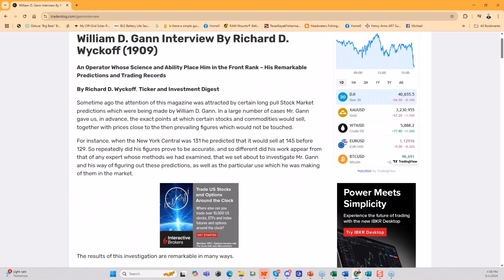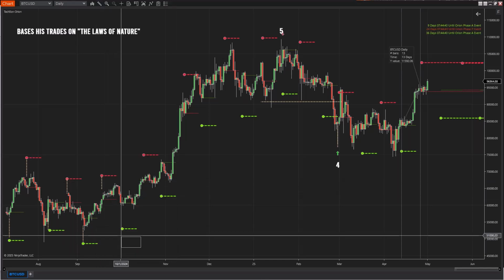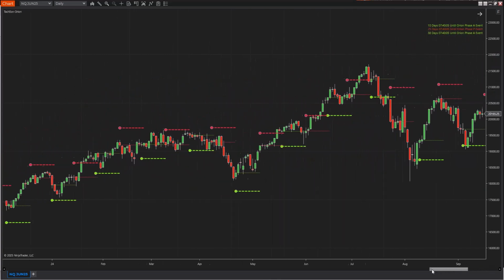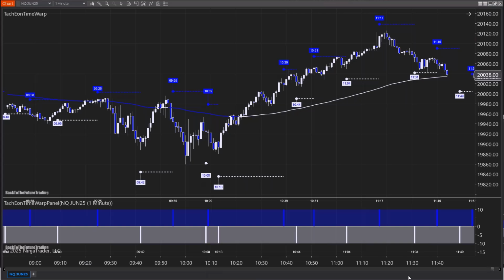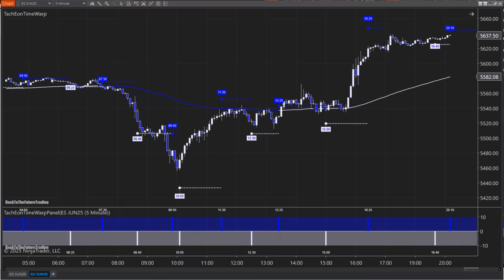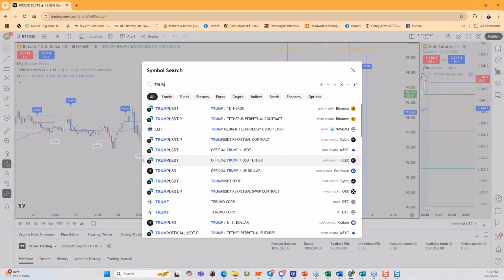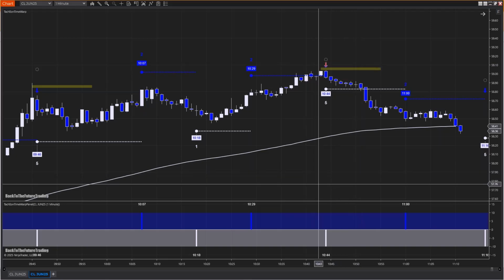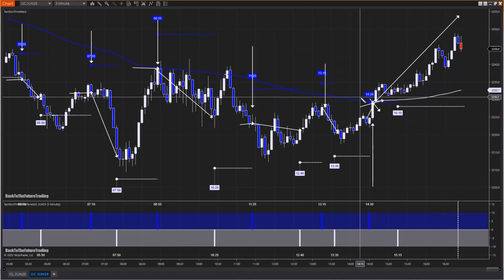Trading Systems: Exploring the Foundation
Is your trading system based on some 'flavor of the month' influencer - or are there approaches that have been used for over a century that have and will continue to work?
In this week's episode, BTTFT Co-Founder Michael Lydick explores the foundations of time based trading systems and the advantage of going 'old-school'

The TachEon Warp predictive signals for NinjaTrader (and now Kronos on TradingView!) allow traders with futures, forex, equities, and cryptocurrencies to know in advance when the times to look for trades (and in what direction) are coming up next, allowing them to proactively analyze risk and reward, and know how long to stay in a trade.